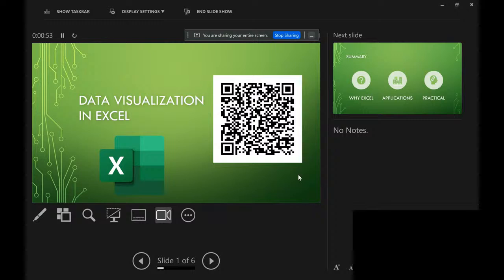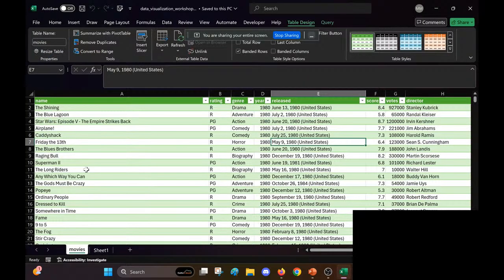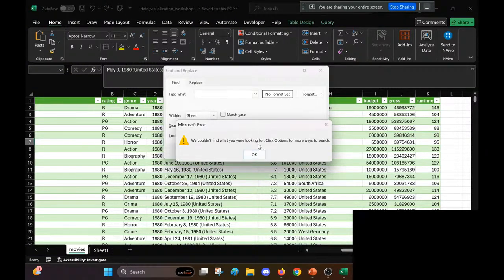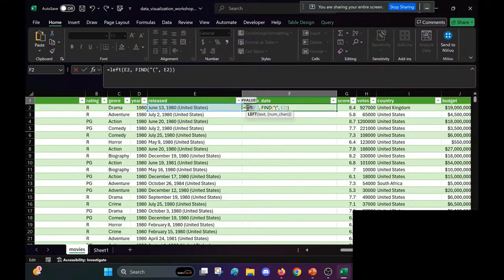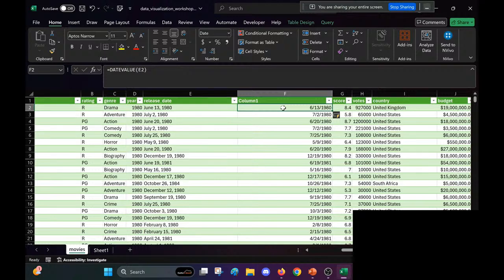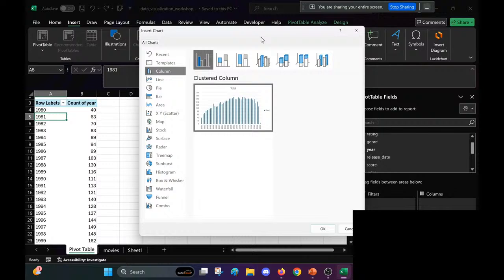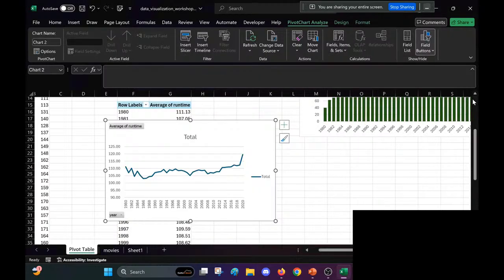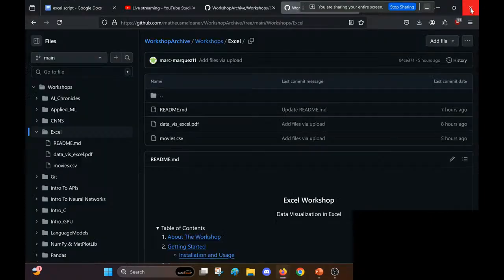Data Visualization in Excel